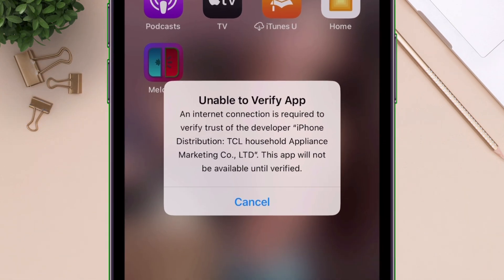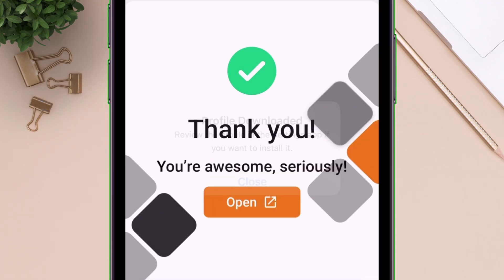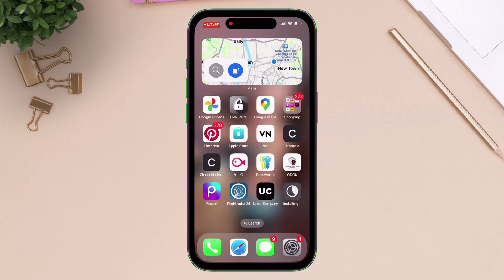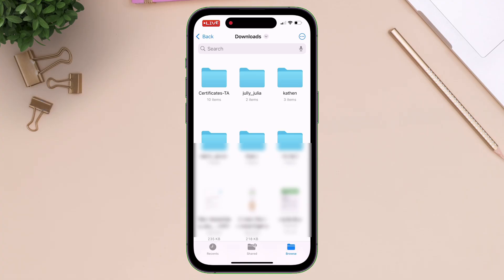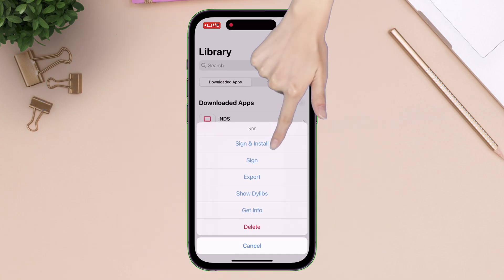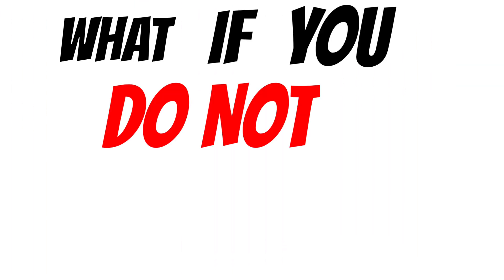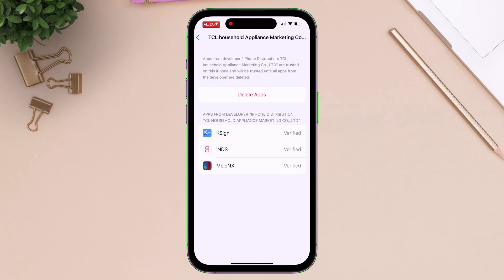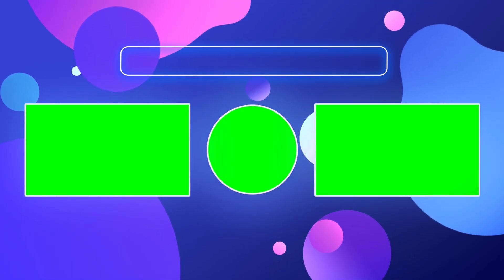BYPASS Unable to Verify With This CRAZY DNS + Install IPA!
Fix Unable to Verify App on any iOS & use All New "Install Only" DNS to Install eSign, kSign & Feather without revokes using REVOKED Certificates.

BYPASS Unable to Verify app on iPhone using With This CRAZY DNS —even with revoked certificates! Learn how to fix unable to verify app an internet connection is required, install IPA on iPhone, and use eSign, kSign, and Feather. Works on iOS 18! Download ksign, esign iOS 18, and fix Unable to Verify apps using revoked certificates. No blocks, no 7-day limits—just Install IPA!  SO go ahead and BYPASS Unable to Verify With This CRAZY DNS & Install unlimited IPA files

 💬 Lets Join Over My Social Handles 💬